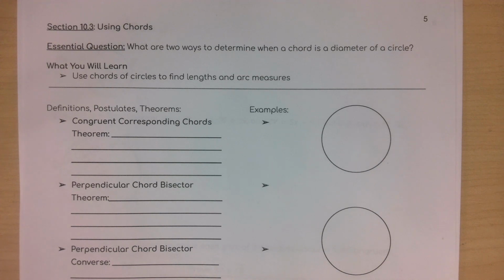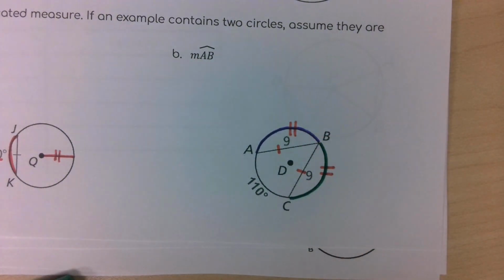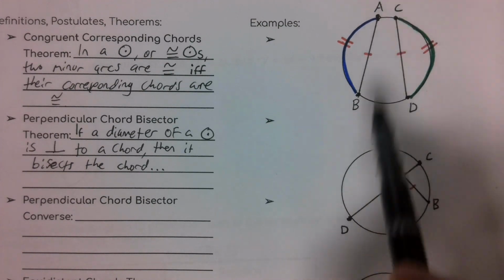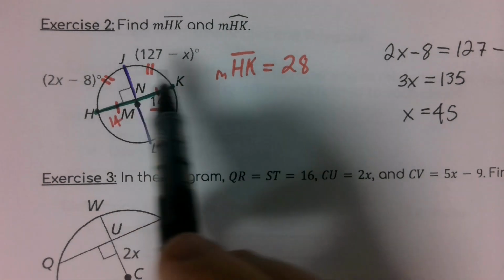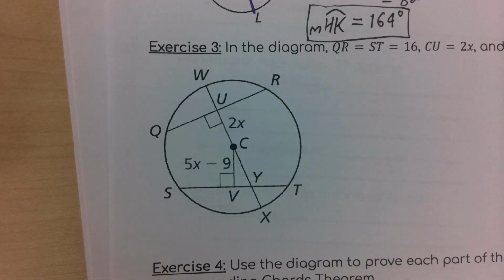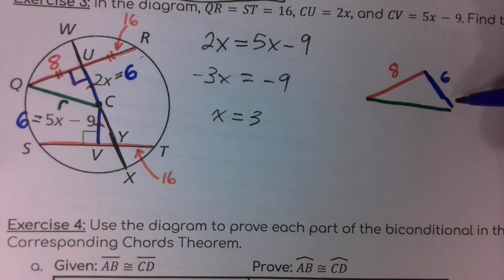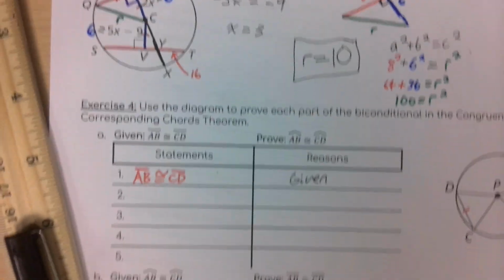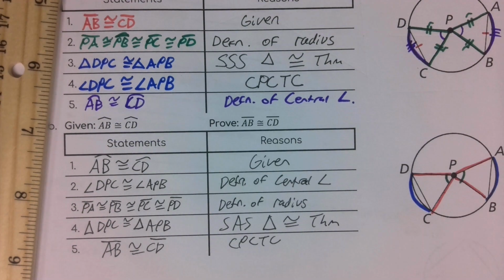Geometry - Lesson 10.3